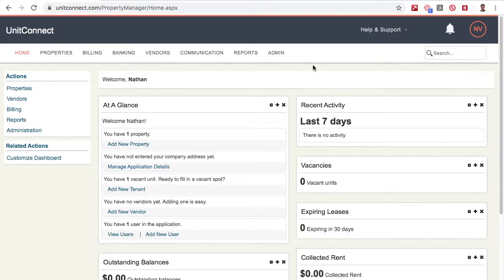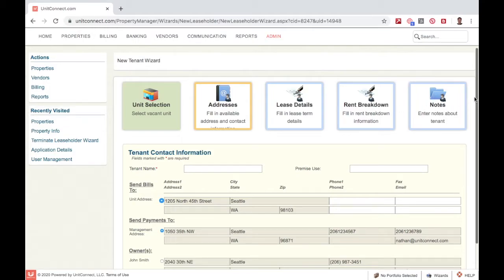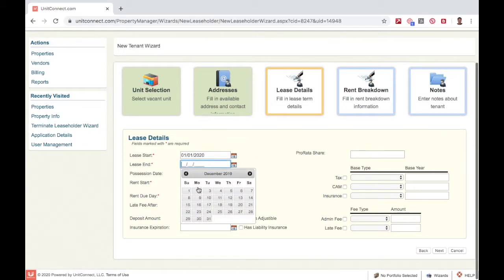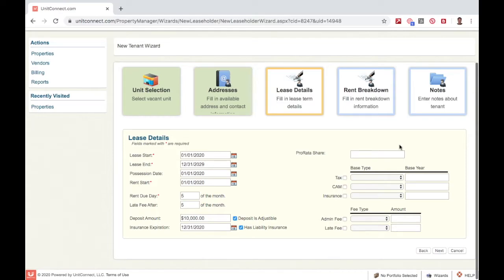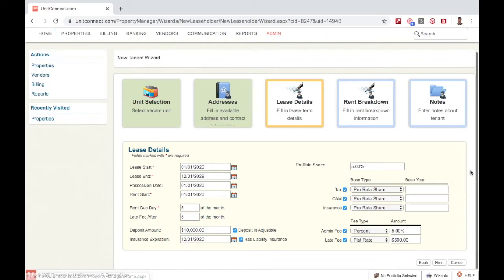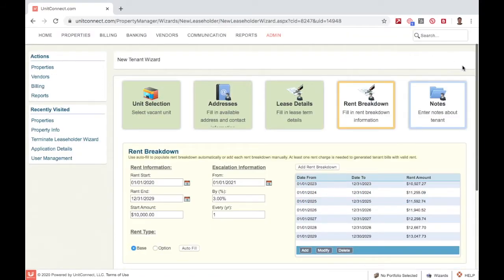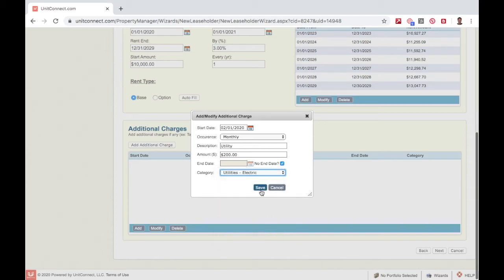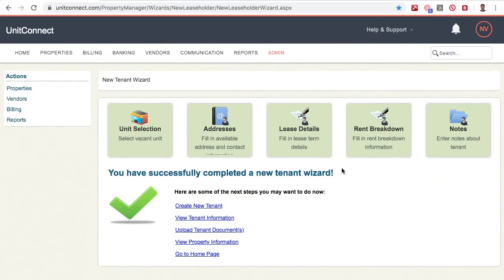How To Add A Commercial Tenant To UnitConnect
This video walks you through the process on how to add a new commercial tenant to UnitConnect property management software.